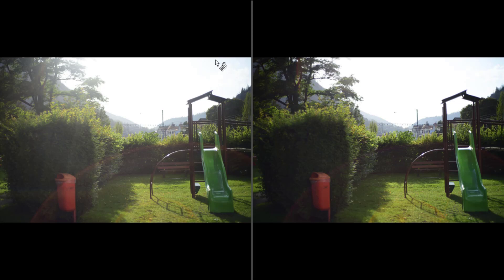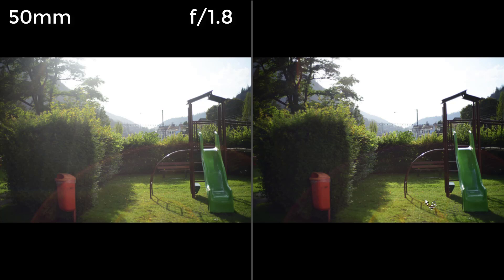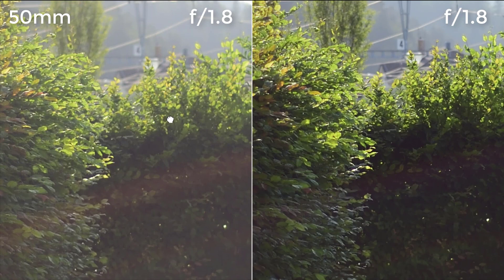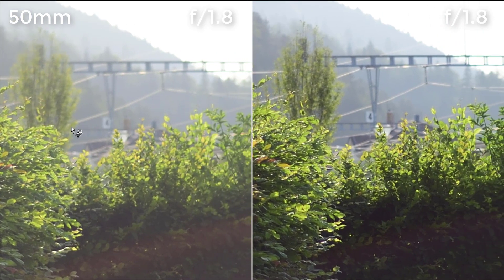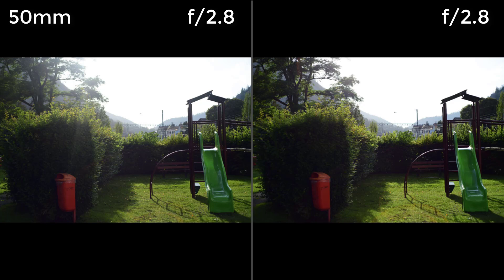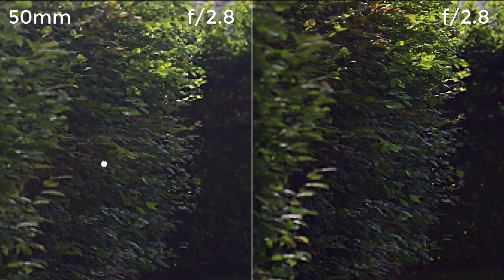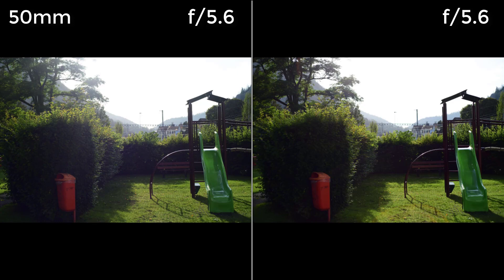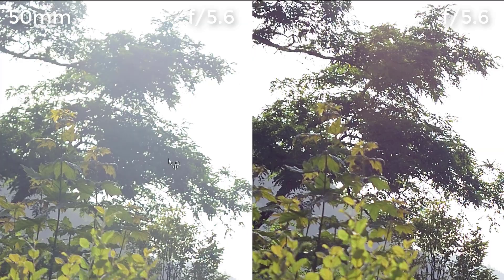Effects of Haze in lenses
Hello friends,
One sees often lenses for sale that have some amount of haze that "does not affect at all image quality" according to most sellers.  To check how much of it was true, I decided to buy a lens with haze and compare it to a clean lens.

DONATION If you find this video useful, informative and adds value to you (and possibly saved, or made some money by repairing the camera or lens), then consider donating to the channel